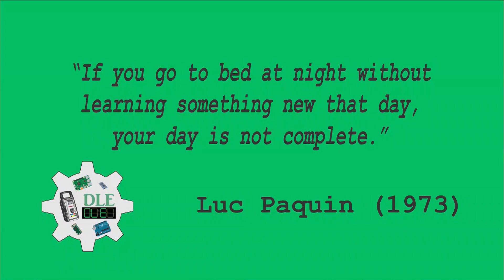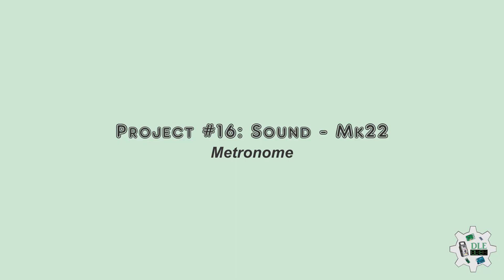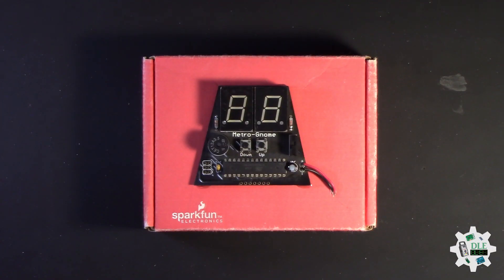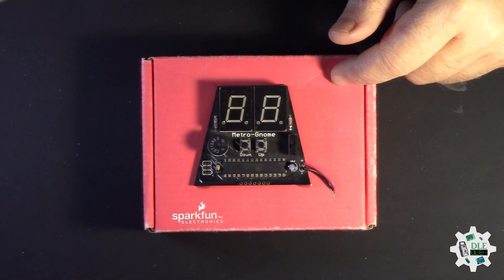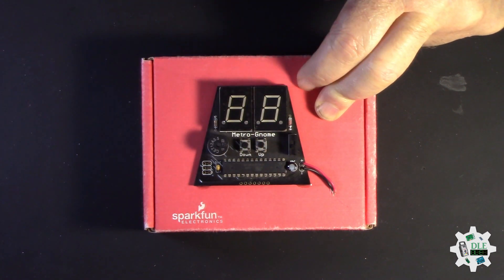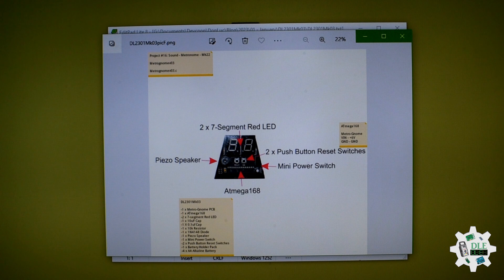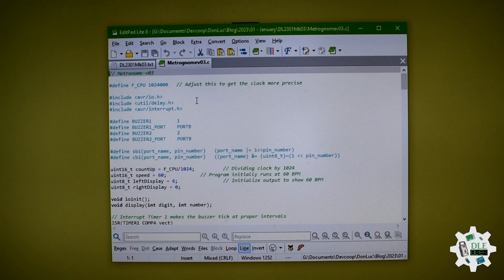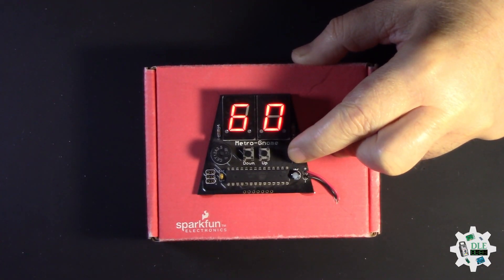Project #16: Sound - Metronome - Mk22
Metronome

A metronome is a device that produces an audible click or other sound at a regular interval that can be set by the user, typically in Beats Per Minute (BPM). Metronomes may include synchronized visual motion. Musicians use the device to practise playing to a regular pulse. In the 20th century, electronic metronomes and software metronomes were invented.

Musicians practise with metronomes to improve their timing, especially the ability to stick to a regular tempo. Metronome practice helps internalize a clear sense of timing and tempo. Composers and conductors often use a metronome as a standard tempo reference, and may play, sing, or conduct to the metronome. The metronome is used by composers to derive beats per minute if they want to indicate that in a composition. Conductors use a metronome to note their preferred tempo in each section.

SparkFun Metro-Gnome

The SparkFun Metro-Gnome is a basic digital metronome used to keep time during music practice. This is a basic kit that goes together in 15-20 minutes for people learning to solder, and 5-10 minutes for those with a bit of experience.

DL2301Mk03

-1 x Metro-Gnome PCB
-1 x ATmega168
-2 x 7-Segment Red LED
-1 x 10uF Capacitor
-1 X 0.1uf Capacitor
-1 x 10k Resistor
-1 x 1N4148 Diode
-1 x Piezo Speaker
-1 x Mini Power Switch
-2 x Push Button Reset Switches
-1 x Battery Holder Pack
-4 x AA Alkaline Battery

ATmega168

Metro-Gnome
VIN - +6V
GND - GND

Metrognomev03

Metrognomev03.c

Technology Experience

-Programming Language
-Microcontrollers (PIC, Arduino, Raspberry Pi, Espressif, etc...)
-IoT
-Wireless (Radio Frequency, Bluetooth, WiFi, Etc...)
-Robotics
-Machine Learning
-RTOS

Instructor, E-Mentor, STEAM, and Arts-Based Training

-Programming Language
-IoT
-PIC Microcontrollers
-Arduino
-Raspberry Pi
-Espressif
-Robotics

Don Luc